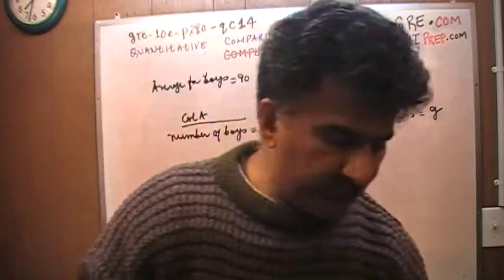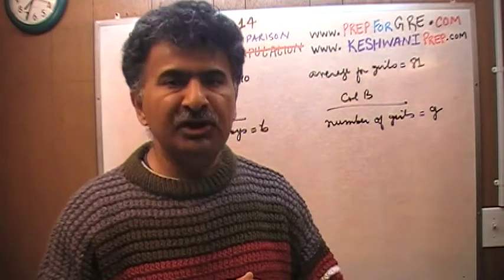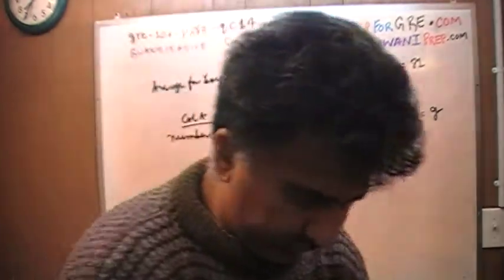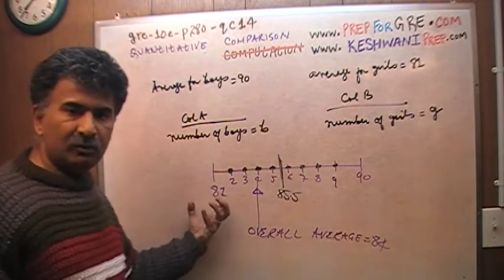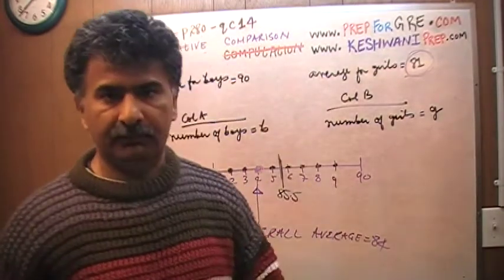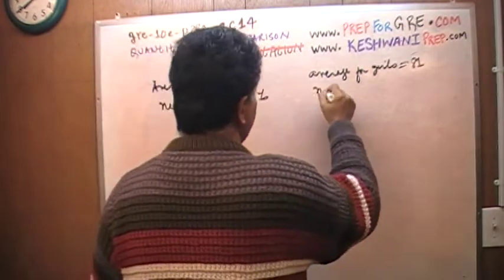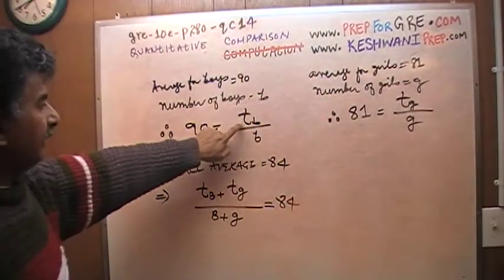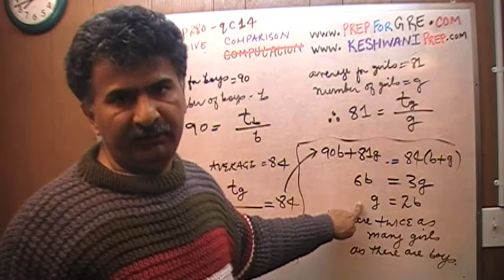GRE Math Day 95 p279 Quantitative Comparison - 10th Edition - KeshwaniPrep